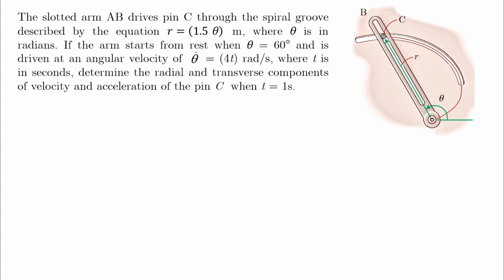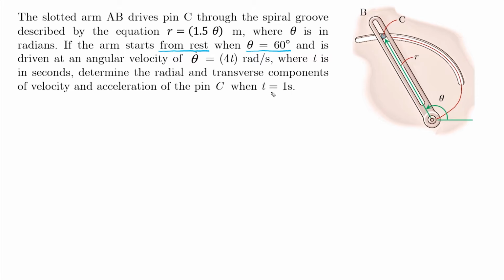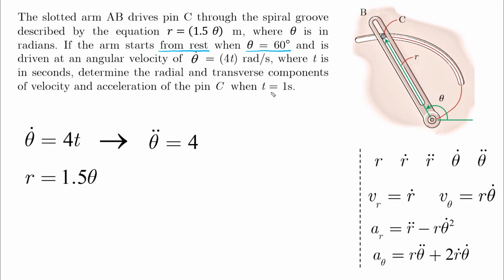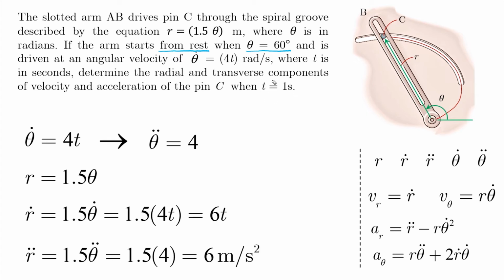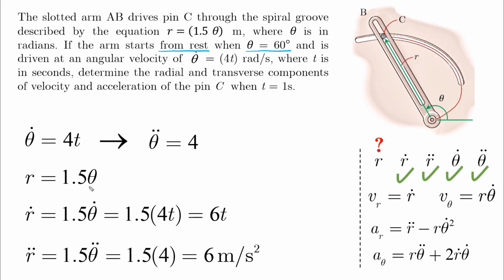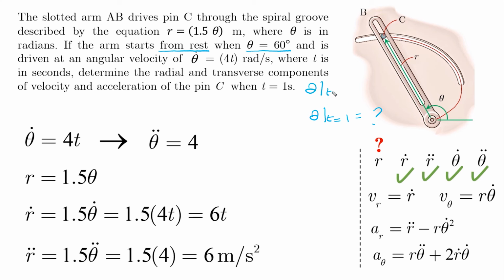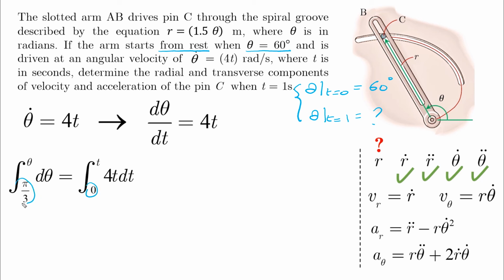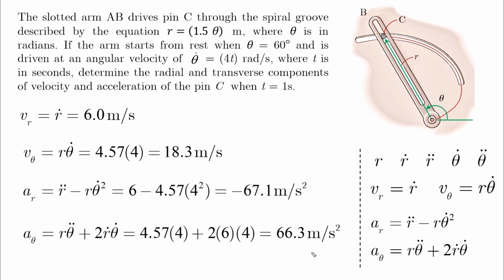Cylindrical motion - Problem 3 - Dynamics Tutorial